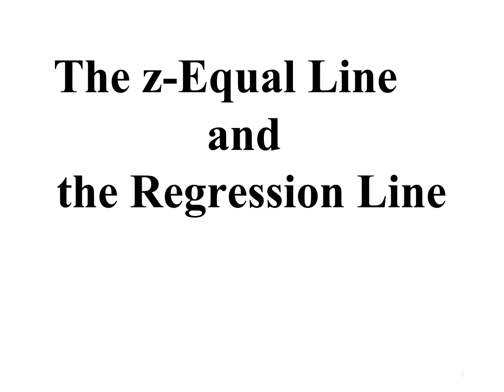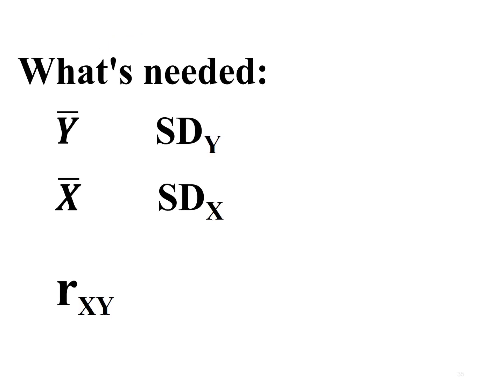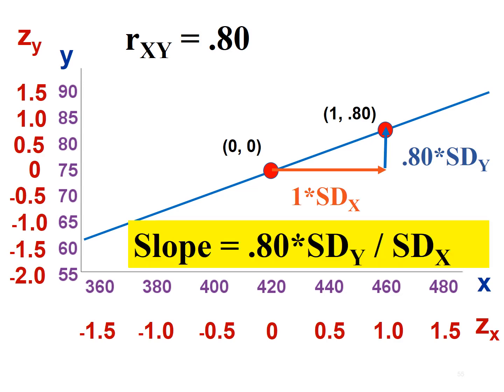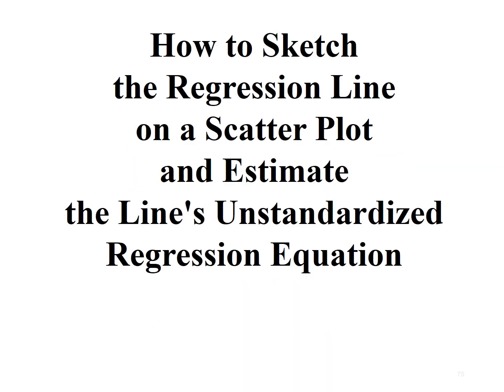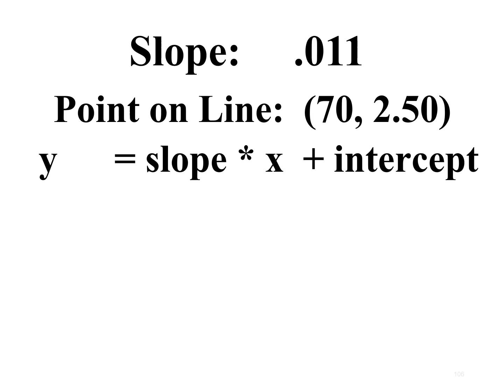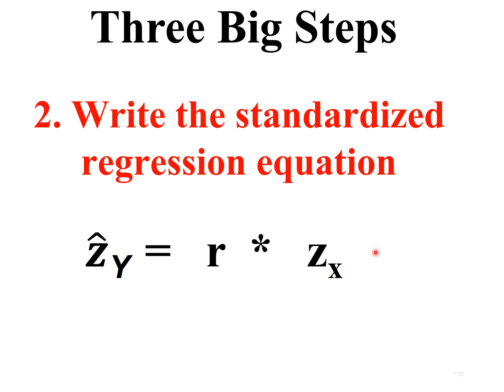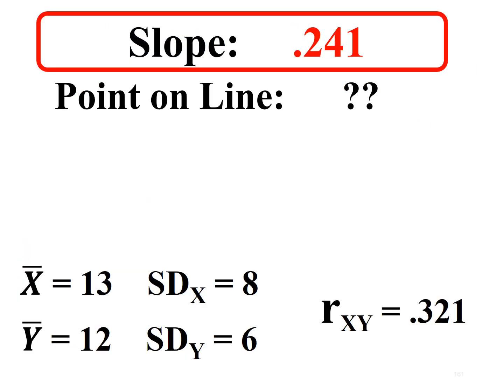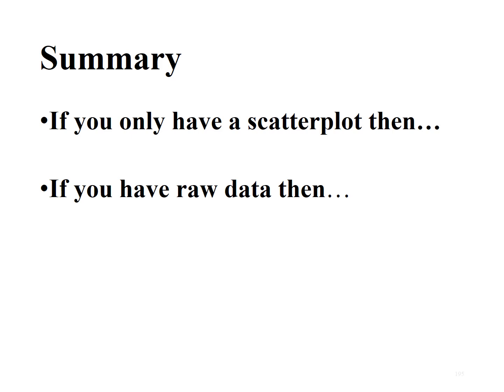Class 16. Regression Part 4 Calculating The Regression Line From A Scatterplot Or Raw Data